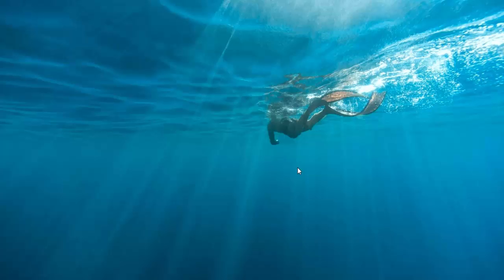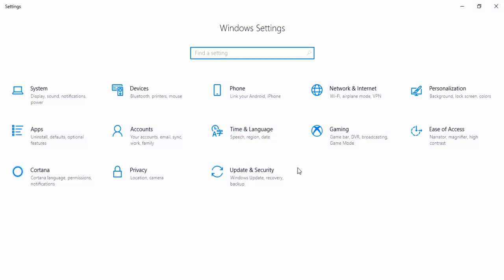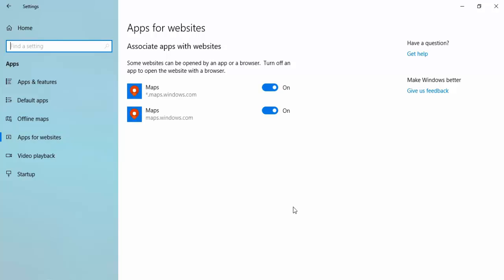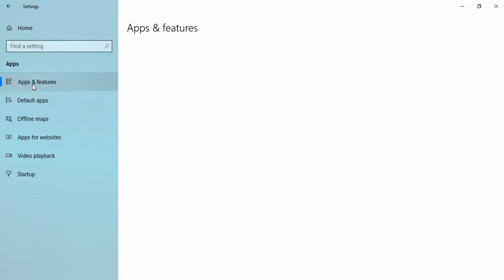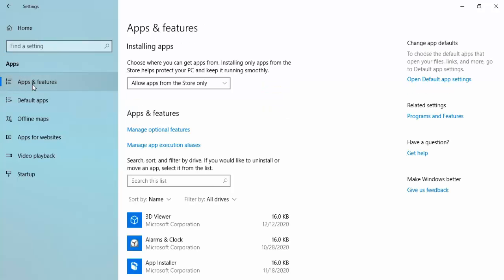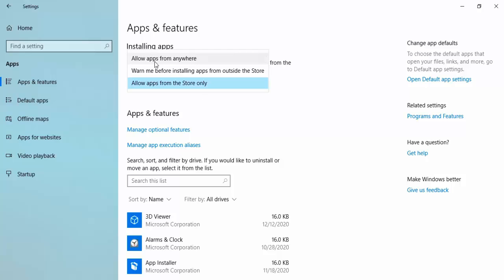How to Fix The App You’re Trying to Install Isn’t a Microsoft Verified App In Windows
How to Fix The App You’re Trying to Install Isn’t a Microsoft-Verified App In Windows Fix  Error The App You’re Trying to Install Isn’t a Microsoft-Verified App In Windows